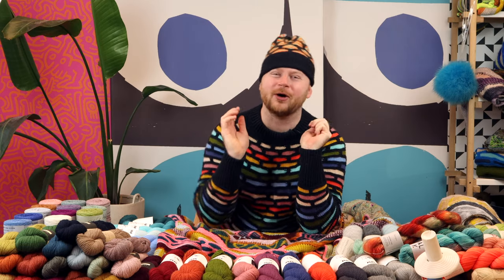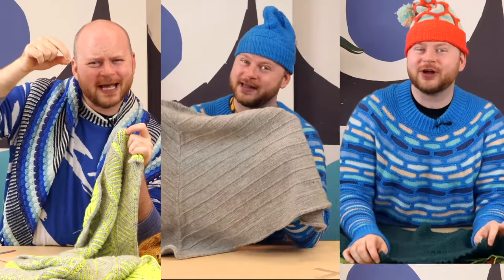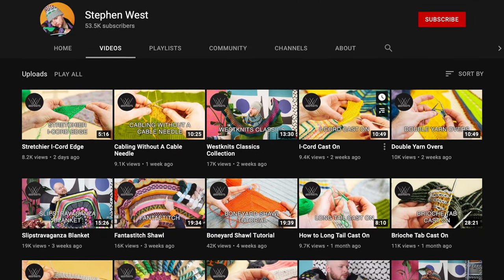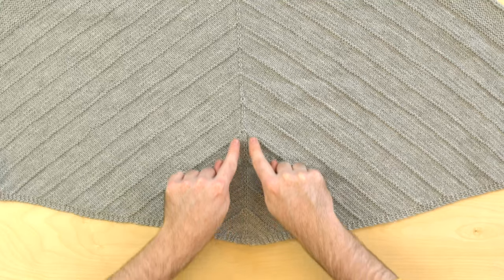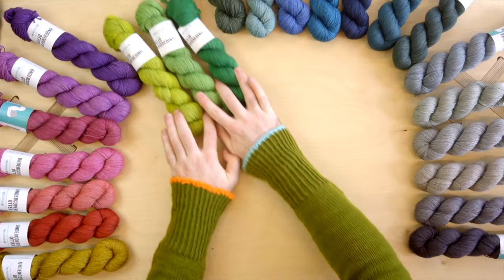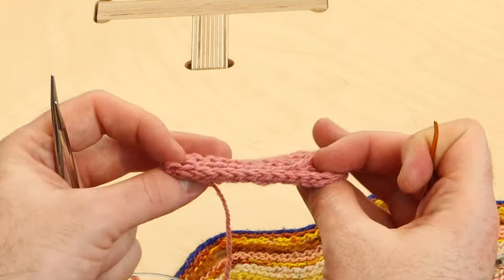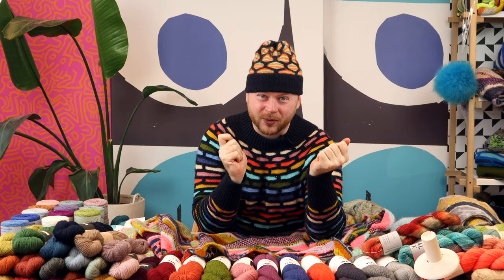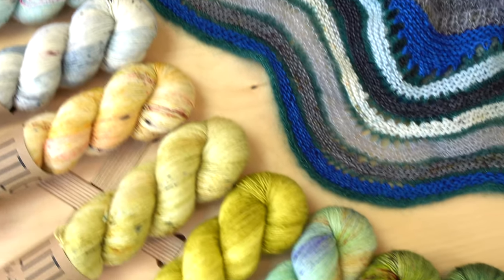Welcome to the World of Westknits!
Thanks for visiting my channel! Enjoy all of my knitting tutorials and design inspiration!

Share your Westknits projects on Instagram with westknits!

Let your creativity flow with a Westknits Workshop on marling, modular knitting, stripes and slip stitches, brioche, and designing your own top-down shawl. Sign up to my workshops here...